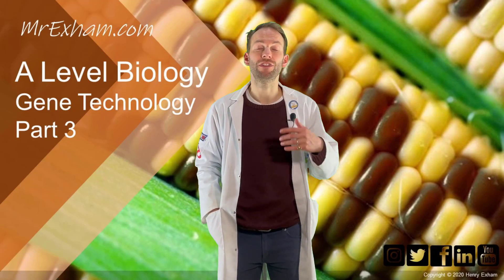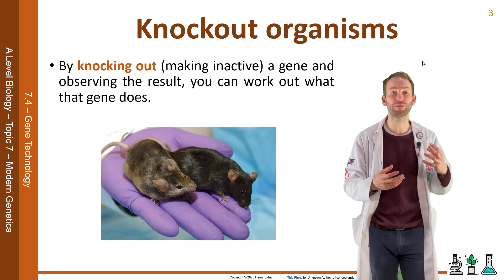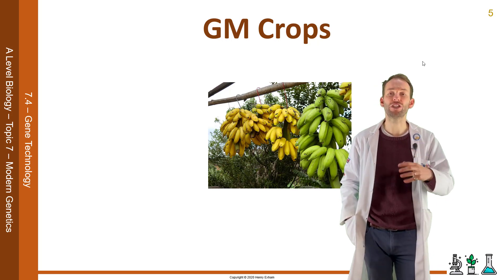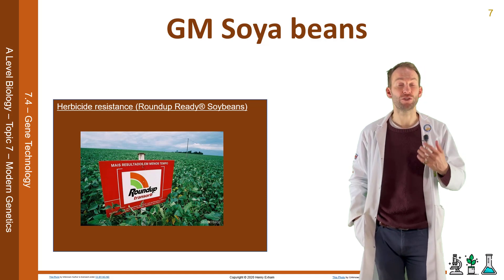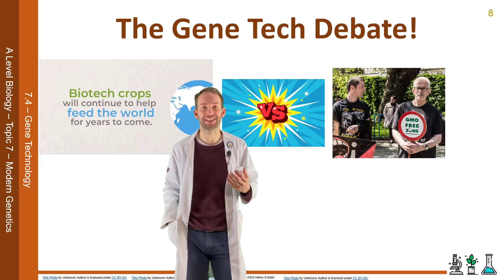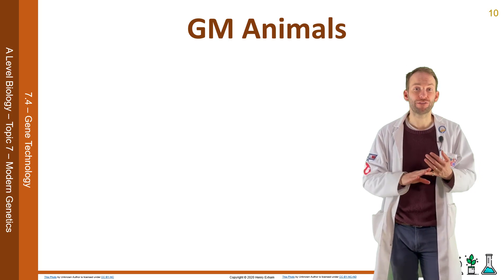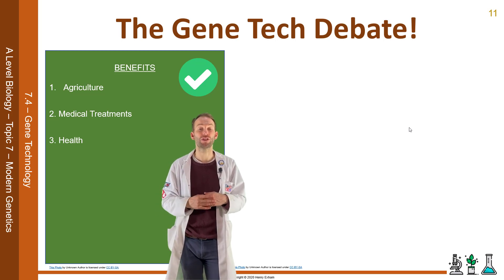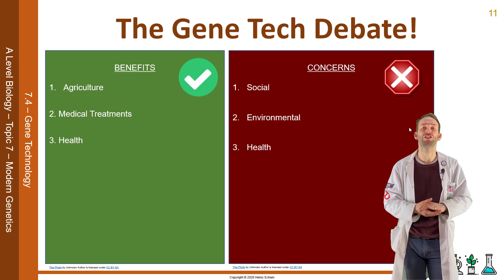GM Soya and GM debate - Genetic Engineering Pt 3 - A Level Biology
7.4 Gene technology

iv Understand how ‘knockout’ mice can be used as a valuable animal model to investigate gene function.

v Understand the process of genetic modification of soya beans and how it has been used to improve production, including altering the balance of fatty acids to prevent oxidation of soya products.

vi Understand why the widespread use of genetic modification of major commercial crops and other transgenic processes have caused public debate of their advantages and disadvantages.